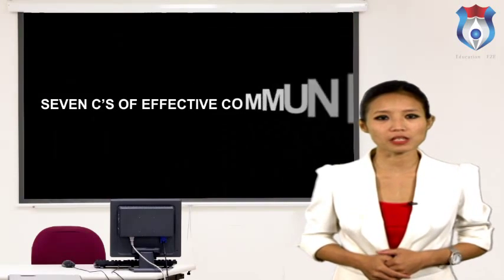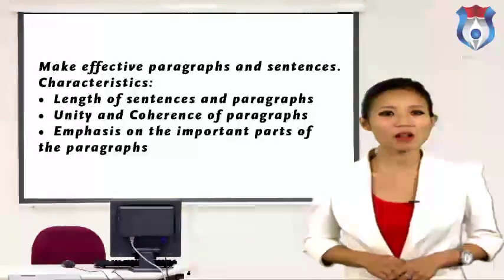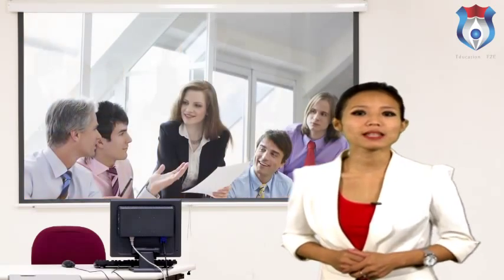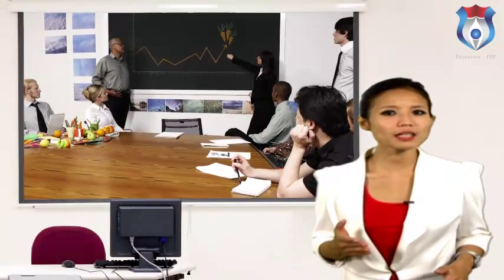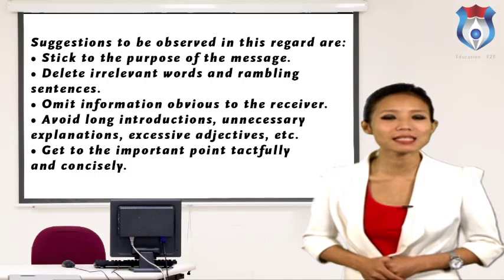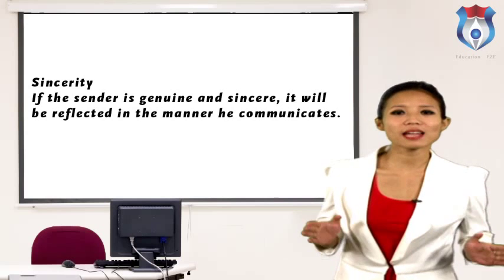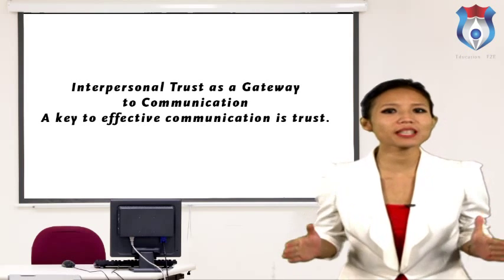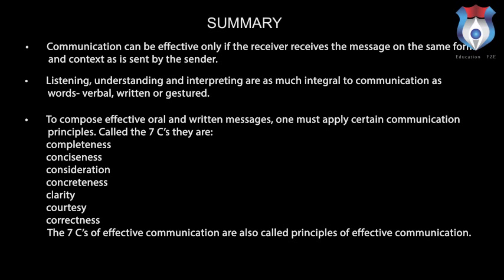Principles of Effective Communication